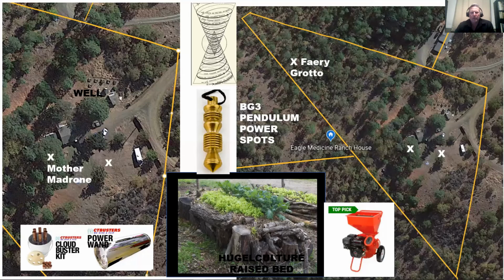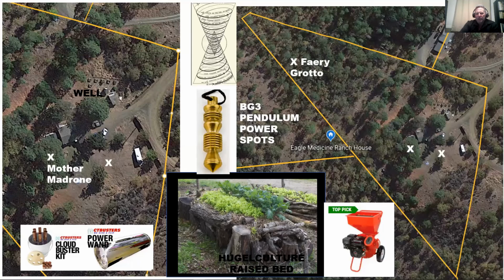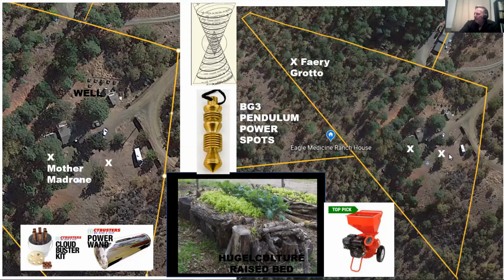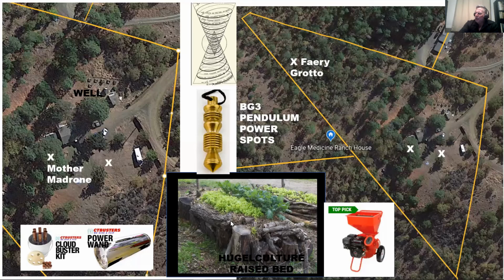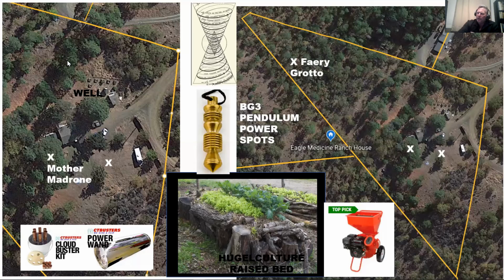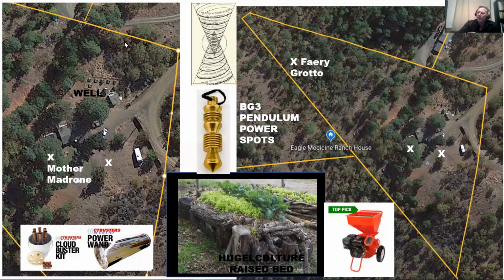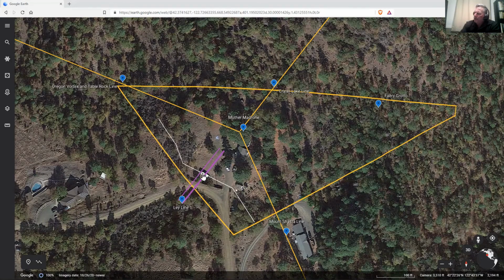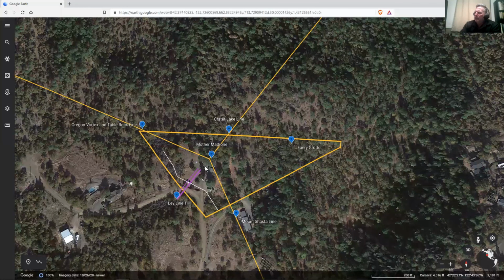Biogeometry Site Energy Assessment for Power Spots, Vortexes, Faery Grotto, Hugelkultur & Orgone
This week we are continuing the series with episode 2 of Biogeometry Energy Site Assessment. I will be drilling down to the next step which is locating power spots using the BG3 pendulum. I will also be discussing Hügelkultur and incorporation of areas for working with elementals such as faerys and gnomes.